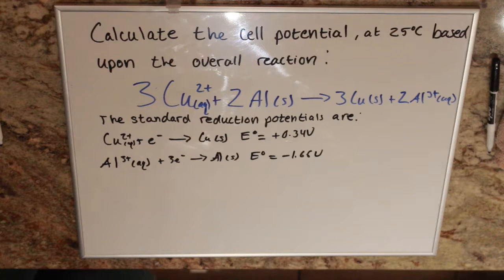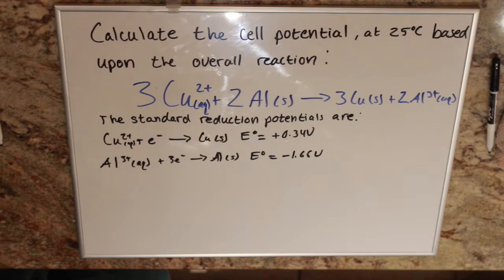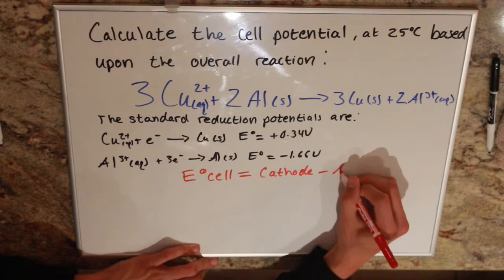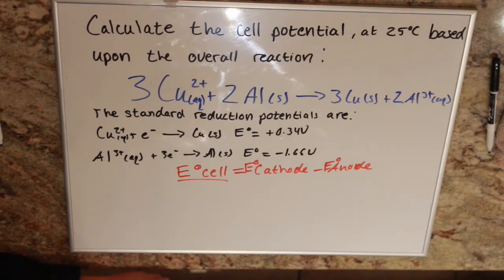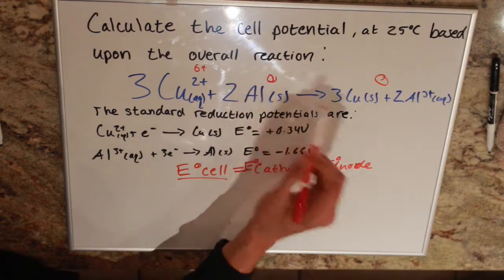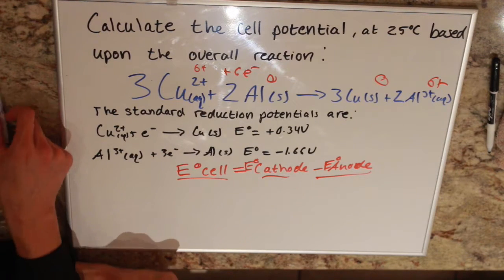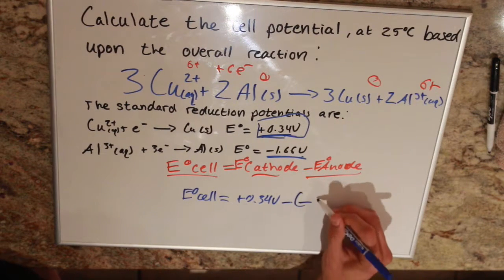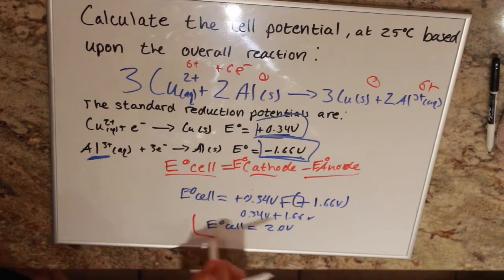Exam IV Extra Credit 1